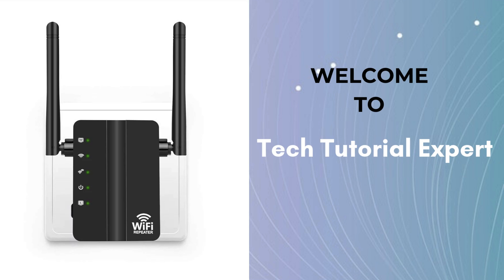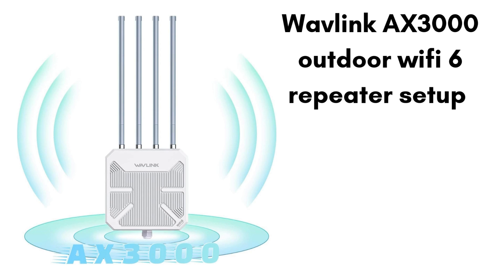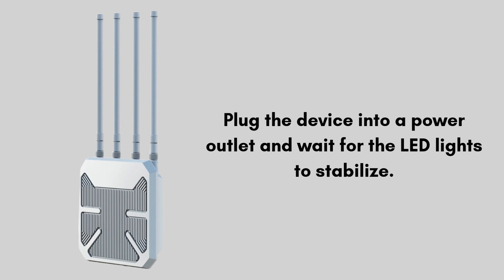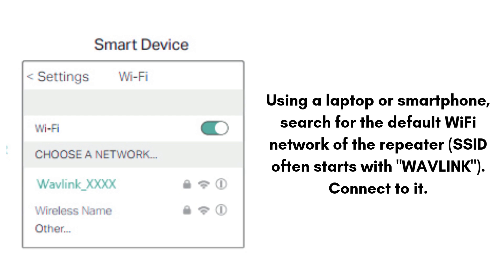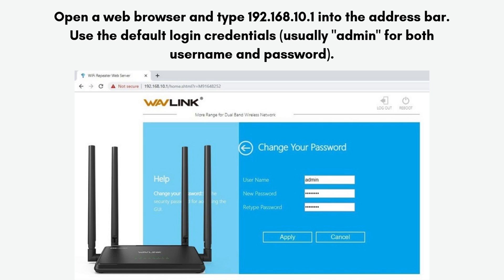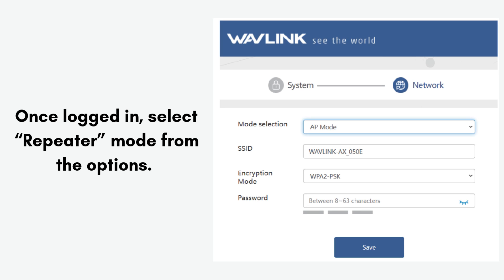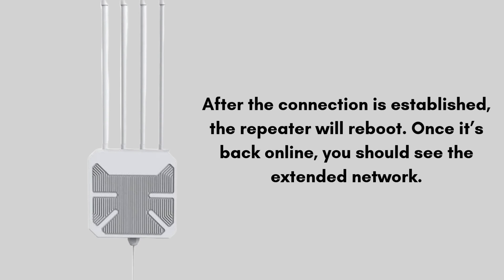Step by Step Guide to setup the Wavlink AX3000 outdoor wifi 6 repeater | 192.168.10.1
Learn how to position the device for optimal coverage, connect to the default network, and configure it using the repeater mode to extend your WiFi signal seamlessly.
00:00 Welcome to Tech Tutorial Expert
00:15 How to setup wavlink ax3000 outdoor repeater : intro
00:51 wavlink ax3000 outdoor repeater setup full process
02:07 Helpline